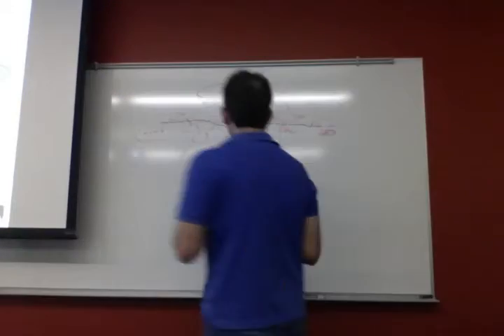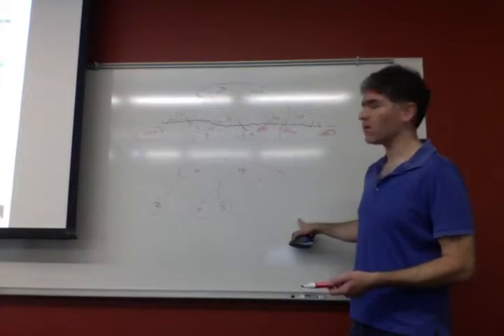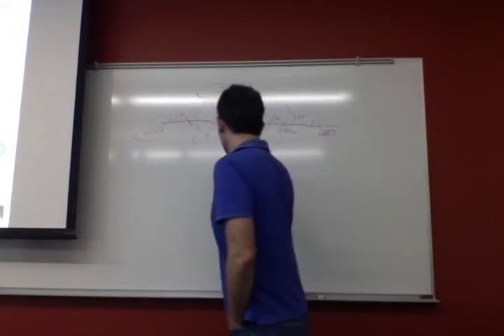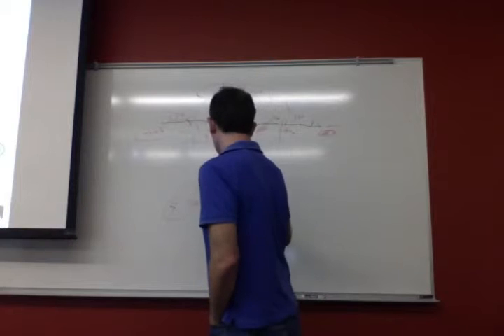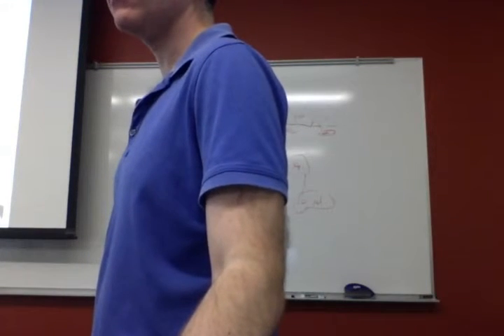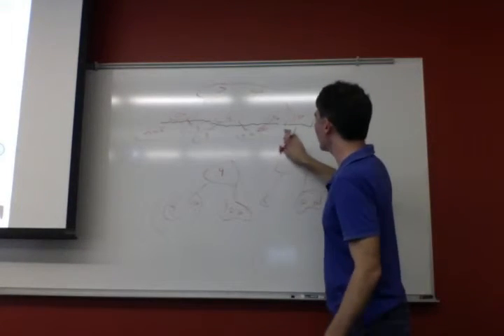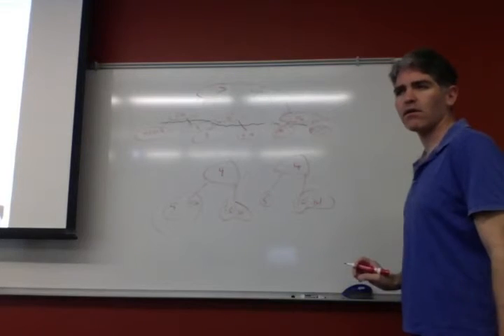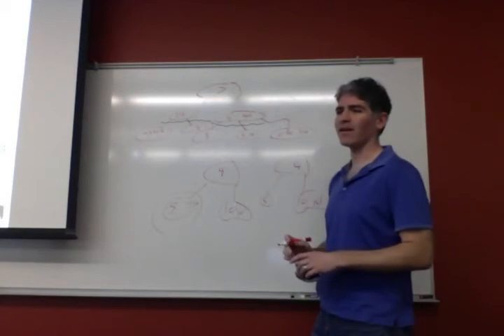Movie on 2 24 14 at 9 02 AM